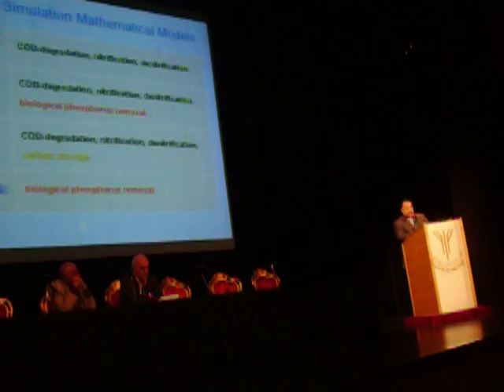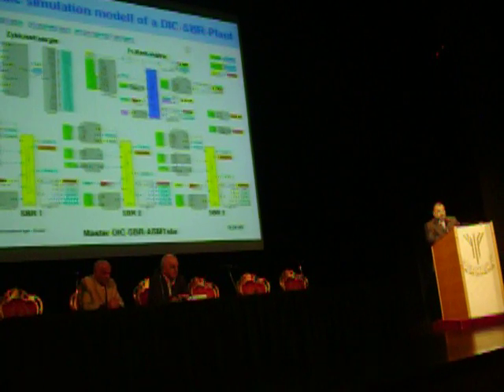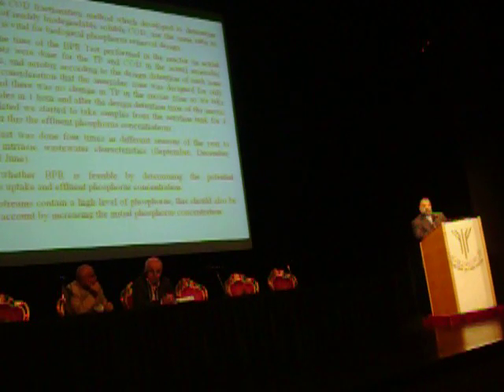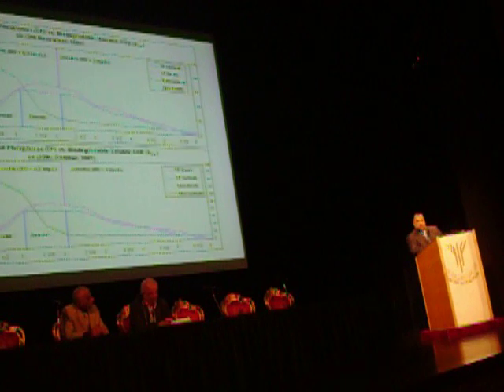AZAYAT SPEAKER - ICWRAE